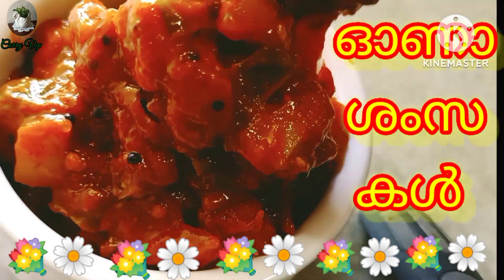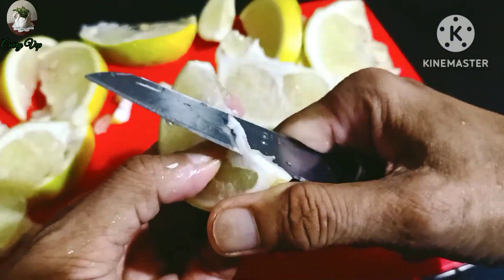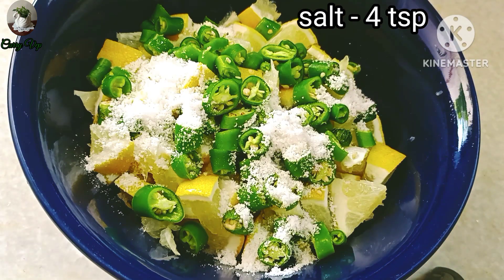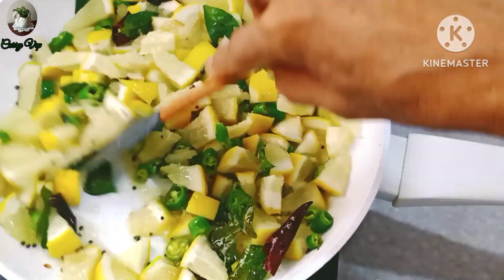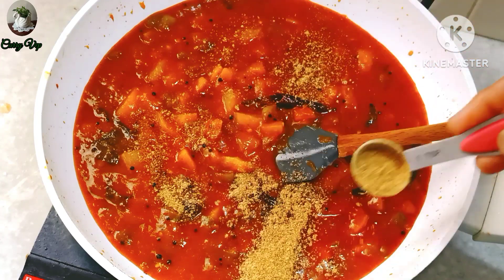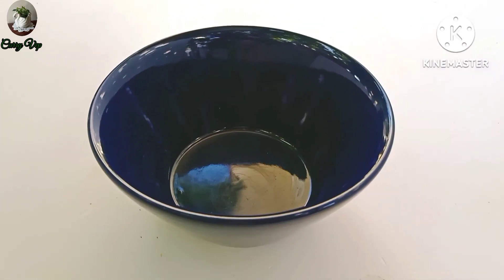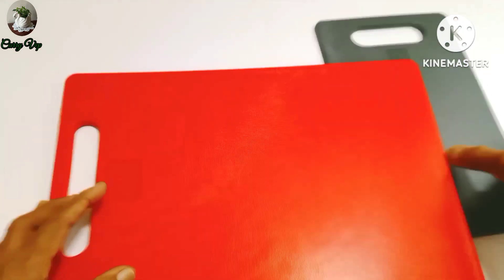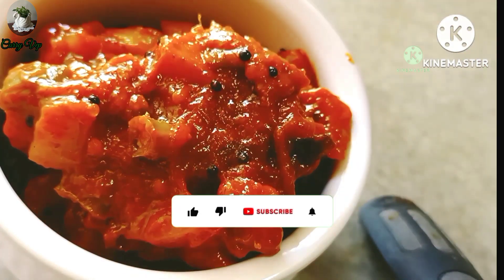കറി നാരങ്ങ അച്ചാർ മൂന്നേ മൂന്നു സൂത്രം കയ്പ്പേയില്ല/ Wild lemon pickle @Curry Vep5234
കറി നാരങ്ങ അച്ചാർ
 Vadukappuli pickle
Karinaranga Achar in malayalam
Vadukappuli naranga achar recipe in Malayalam
wild lemon pickle
Giant lime pickle
pickle recipe in Malayalam
vadukappuli naranga recipe
vadukappuli recipe
karinarangha recipe
കറി നാരങ്ങ അച്ചാർ ഉണ്ടാക്കുന്ന വിധം
How to make Curry narangha achar
karinarangha
karinarangha curry
കറി നാരങ്ങ അച്ചാർ ഇടുന്നത് എങ്ങനെ
കയ്പ്പില്ലാത്ത വടുകപ്പുളിഅച്ചാർ

കറി നാരങ്ങ അച്ചാർ
# vadukappuli pickle
wild lemon pickle
giant lime pickle
vadukappuli naranga recipe
vadukappuli recipe
karinarangha recipe
karinarangha curry
കയ്പ്പില്ലാത്ത വടുകപ്പുളിഅച്ചാർ
sadhya special pickle
Kerala style naranghaachar
Kerala style onam special naranghaachar
vadukappuli pickle
vadukapuli naranga pickle kerala style
vadukapuli naranga pickle
vadukapuli naranga
vadukapuli achar recipe in malayalam